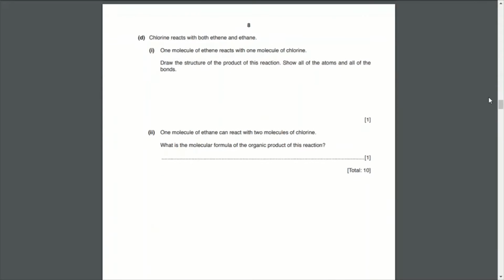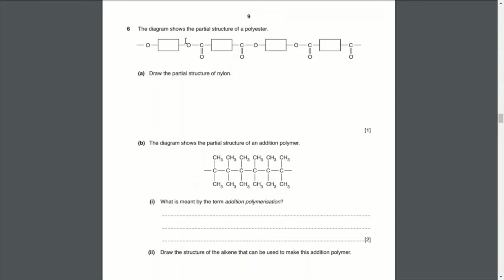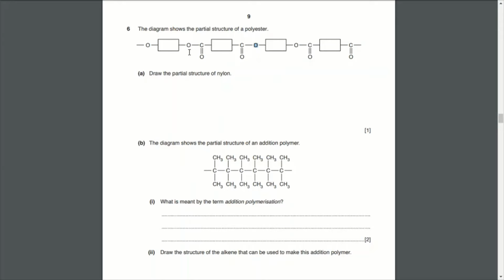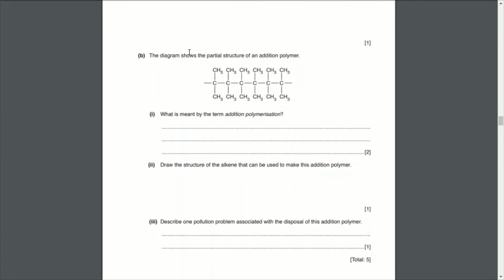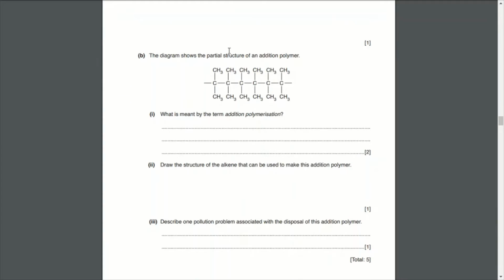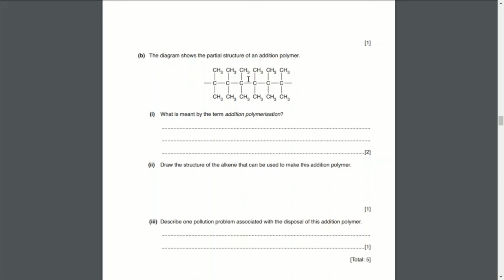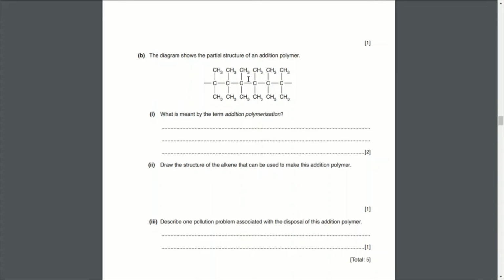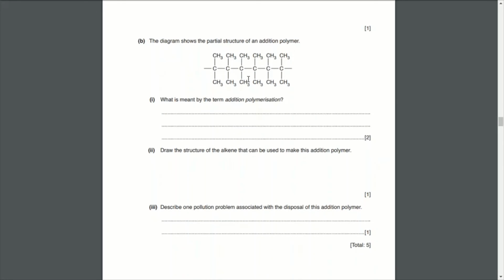O level chemistry summer 2018 5070/22 solved -part 4